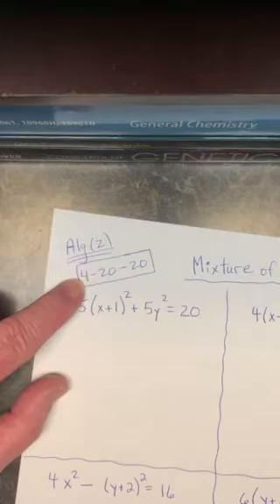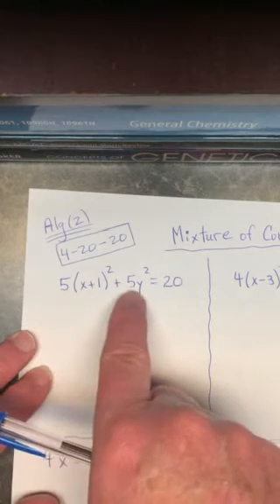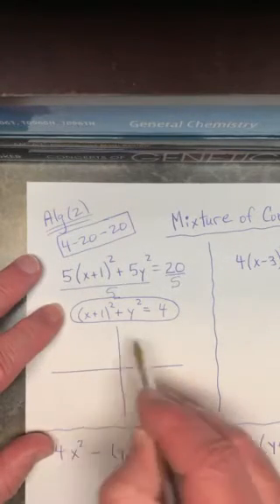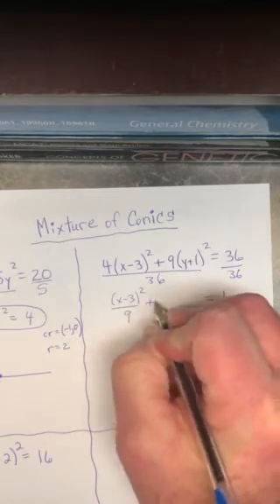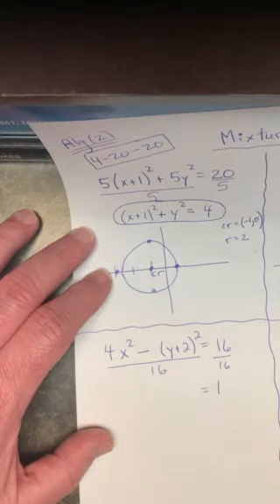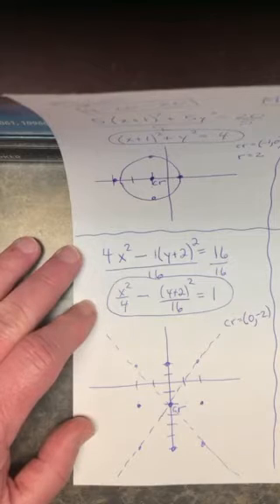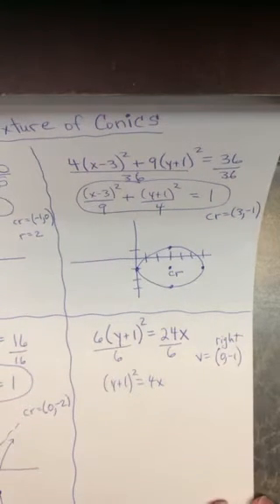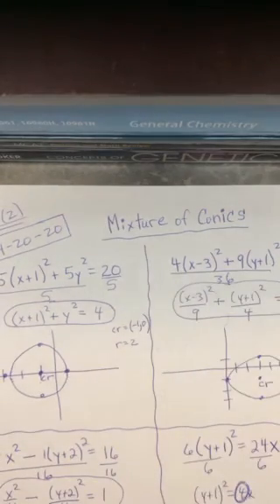Alg 2 (8) 4-20-20